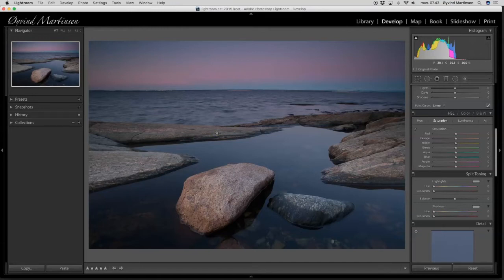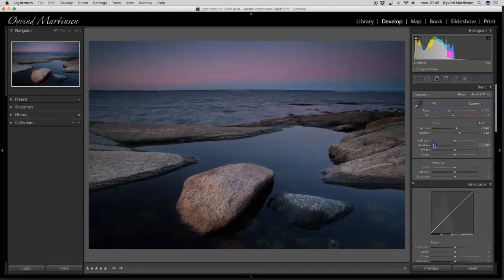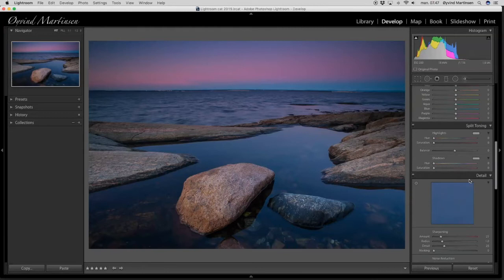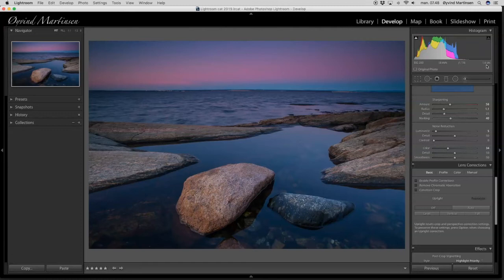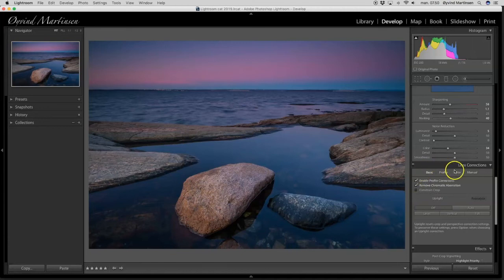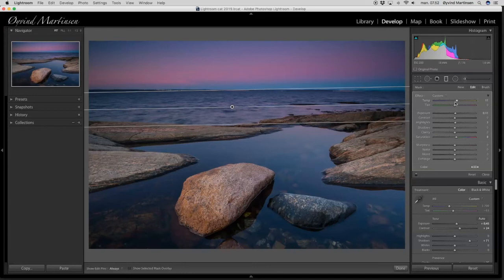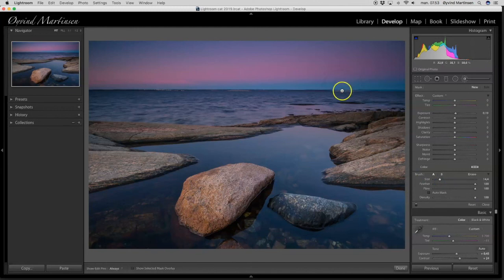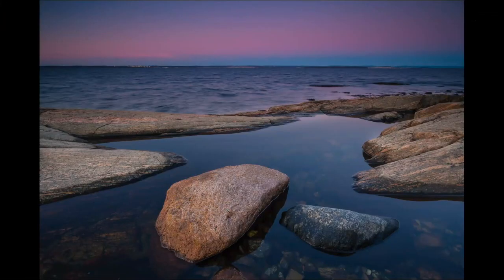Learn how to develop a landscape photograph in Adobe Lightroom | With Øyvind Martinsen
Learn how to develop a landscape photograph in Adobe Lightroom.
Thanks!

To your succcess,
Øyvind Martinsen